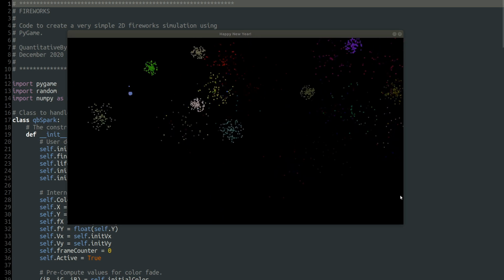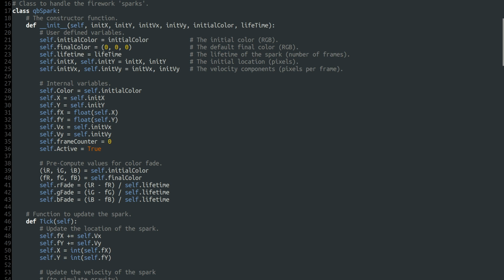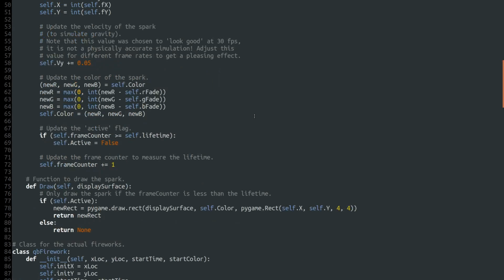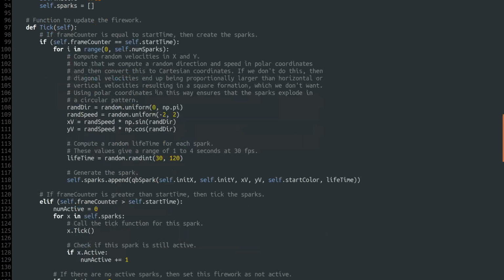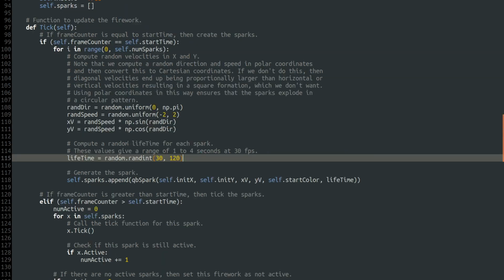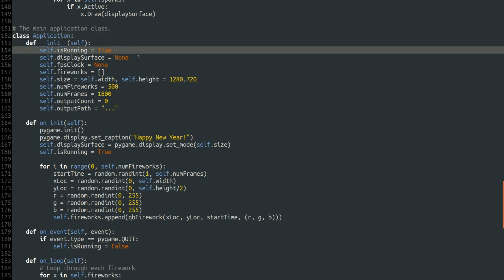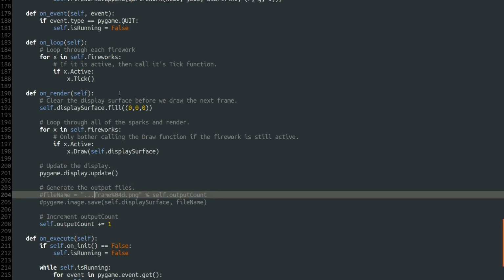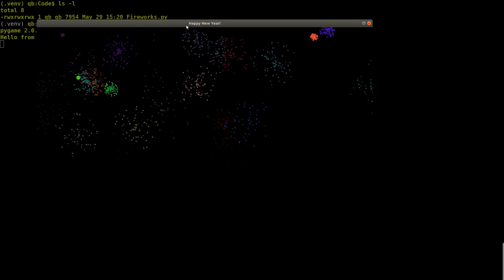Fireworks animation with Python and Pygame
A slightly different video from my usual content this time! To make a change from the rather academic content I usually produce, here is a video describing how I went about creating this animated firework effect using Python and Pygame. I have used this technique to create animations for a couple of videos here on my channel, so I thought that it might be of interest to some of you!